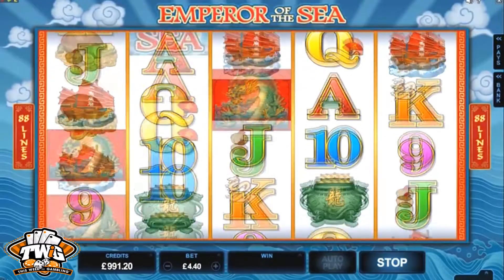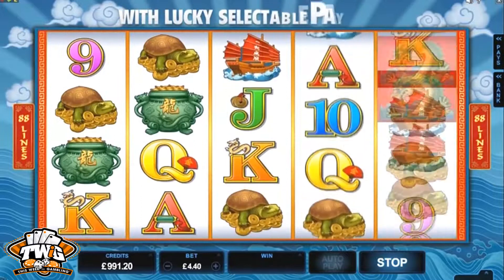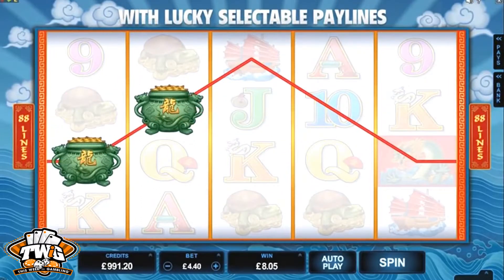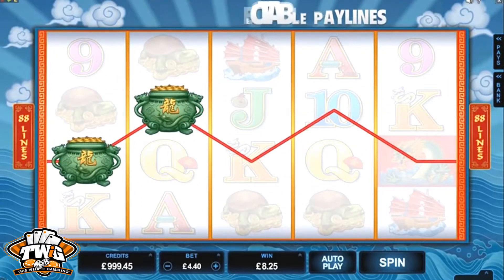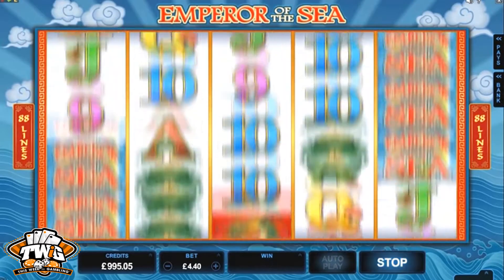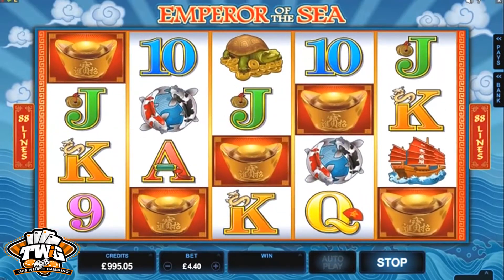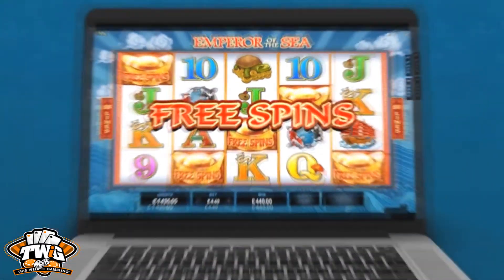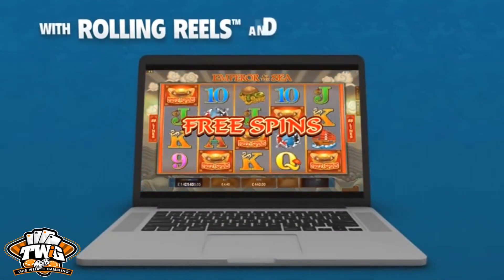Emperor of the Sea Online Slot from Microgaming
- Welcome to the ancient Chinese sea voyages in search for the Emperor of the Sea!. Do not be afraid of this deep sea dragon, for he is here to give you vast riches and fortunes that you would never imagine yourself.

These 88 lines of fun bring koi fish, ships, snapping money turtles and a lot of gold for you to make the most out of each spin! Emperor of the Sea Online Slot also features Free Spins,  Wild and Scatter Symbols, Expanding Wilds, and available for Mobile Gaming.